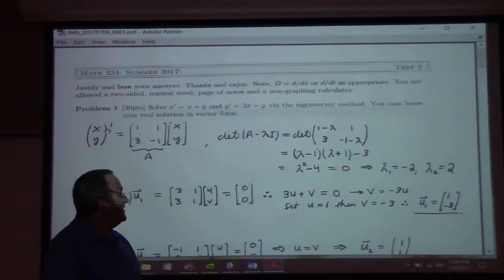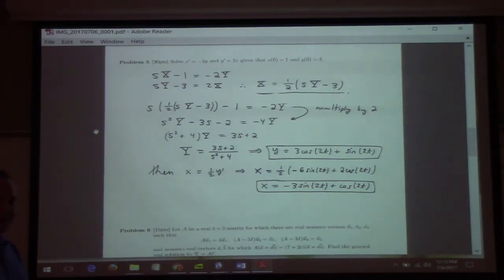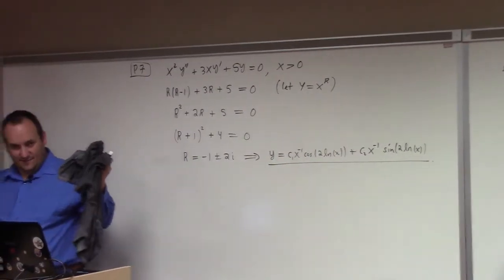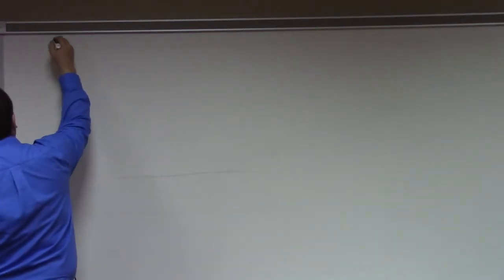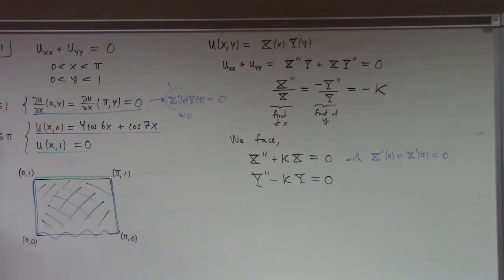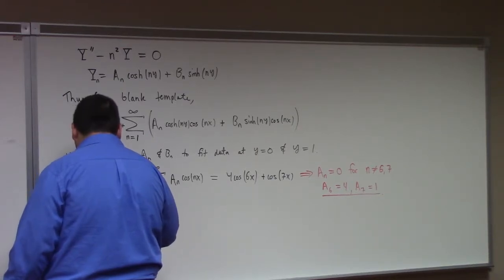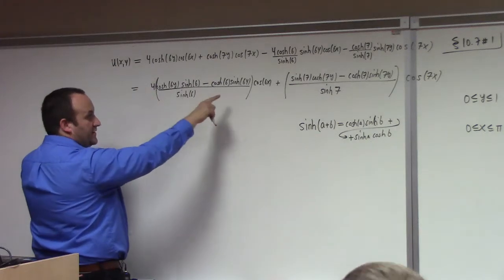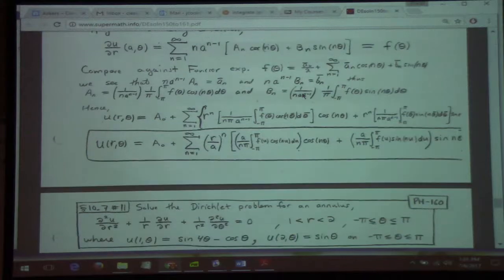Differential Equations: Test 2 post mortem, Laplace Equation, 7-6-17, part 2